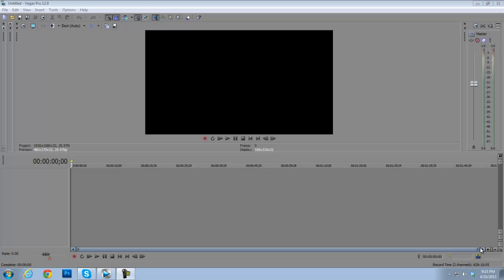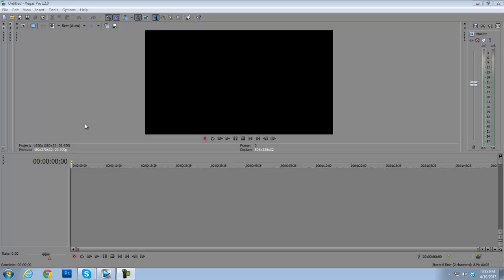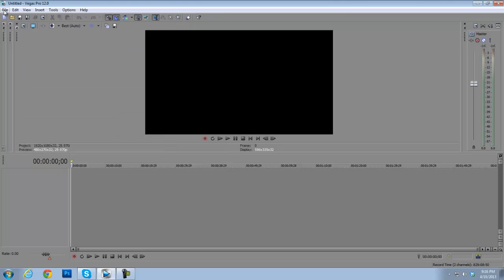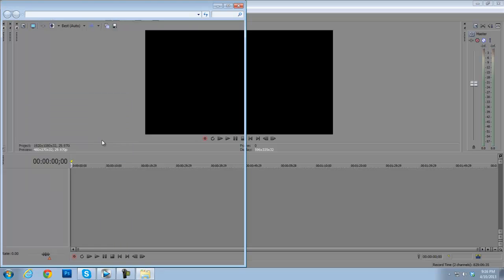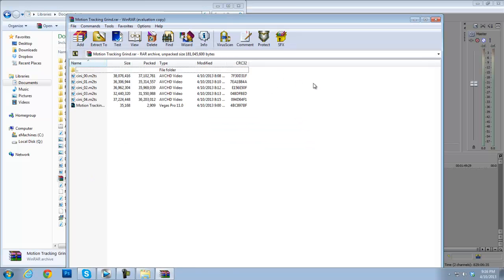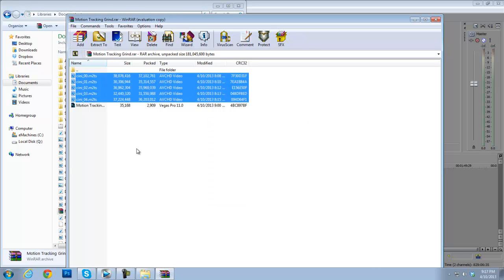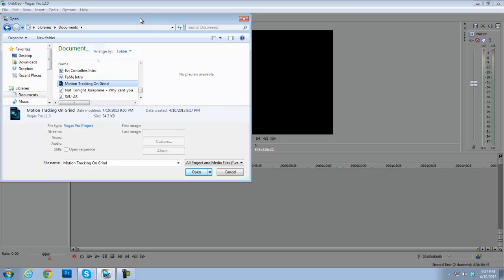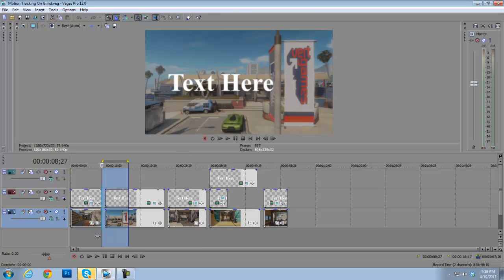Sony Vegas Pro 12: How To Use Motion Tracking Templates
New template WILL be up on Saturaday! Please TAP DAT LIKE BOTTON!